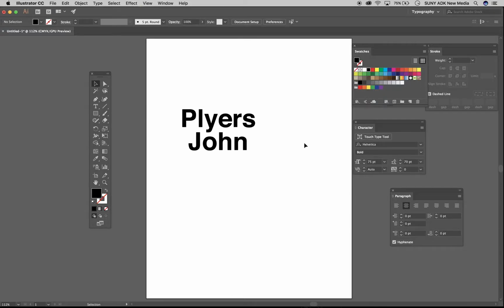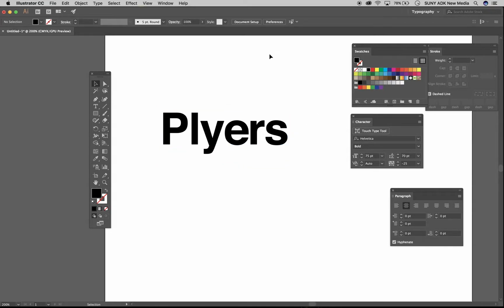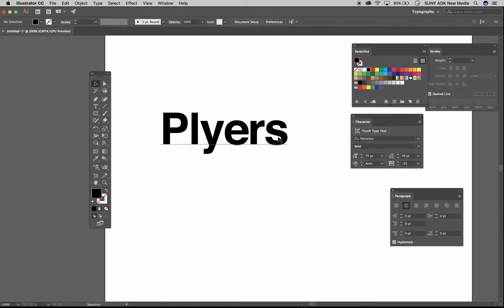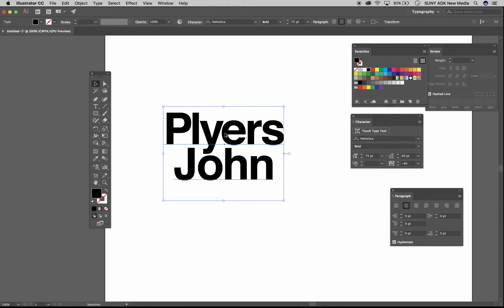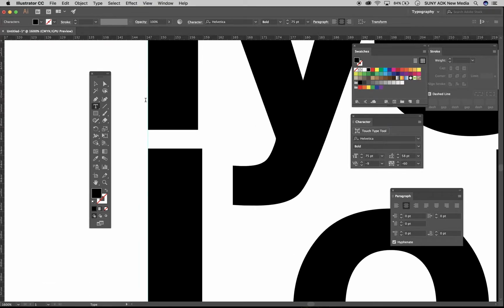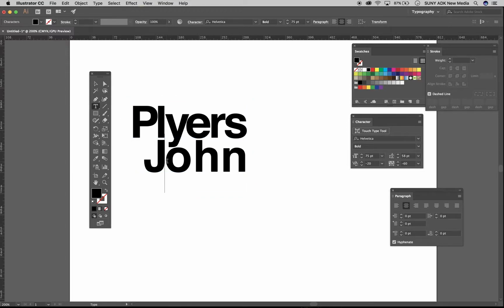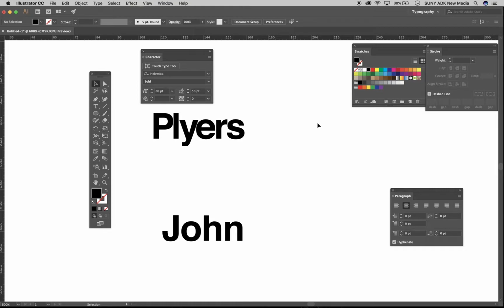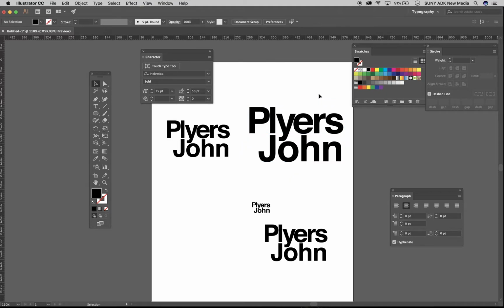03 tracking kerning